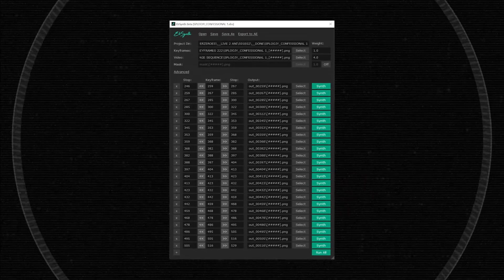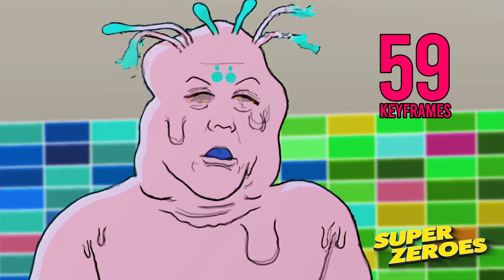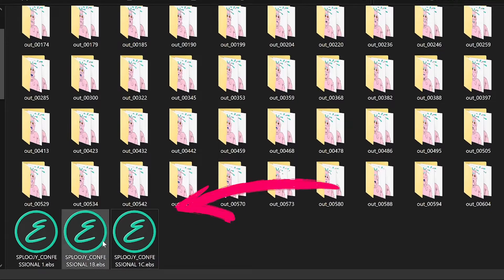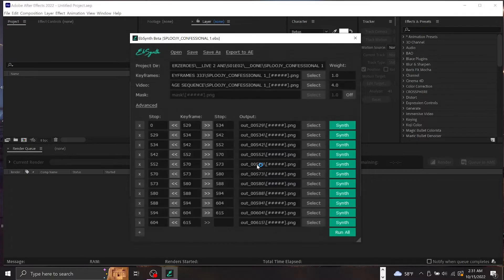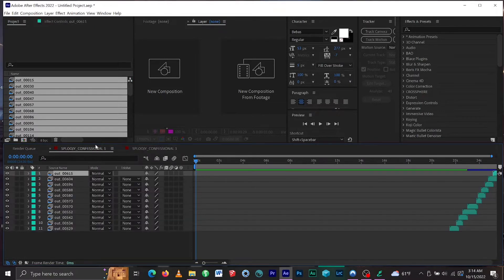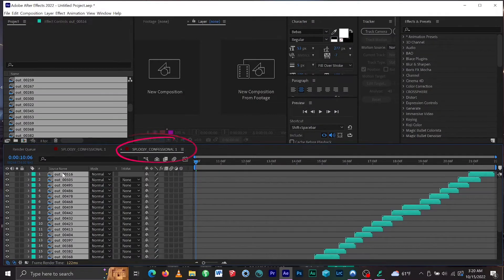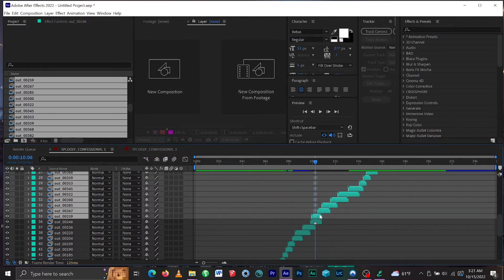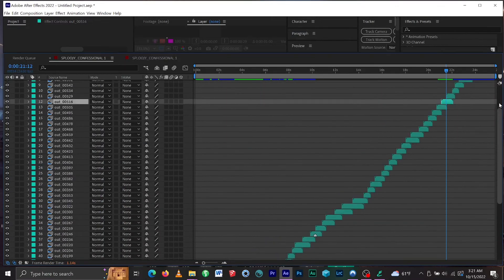TUTORIAL: How to make more fluid animation and/or longer shots in Ebsynth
A tutorial on how to make more fluid animation and/or longer shots in Ebsynth by exceeding its 24 keyframe limit. That's how we're breaking it. With more keyframes, your animation will just look better. If this is something you'd like to do, I'll show you how. (That is until they update it and make this tutorial obsolete.😭)

You'll need to have basic EbSynth knowledge and After Effects.

I use a sample shot from my animated web series "Super Zeroes".